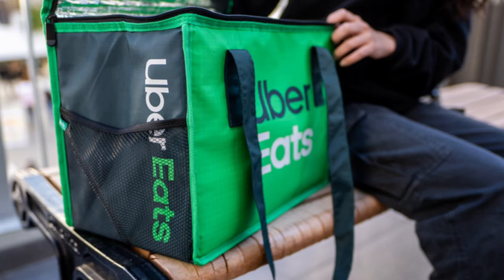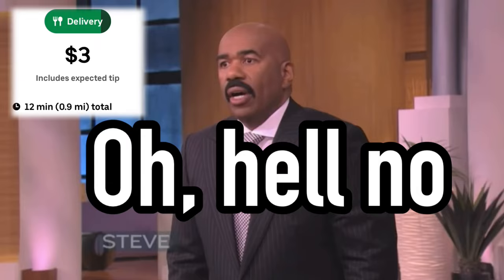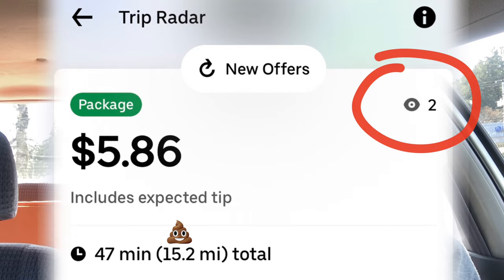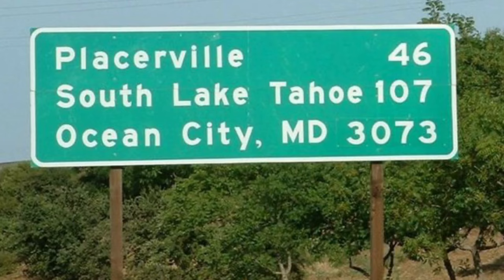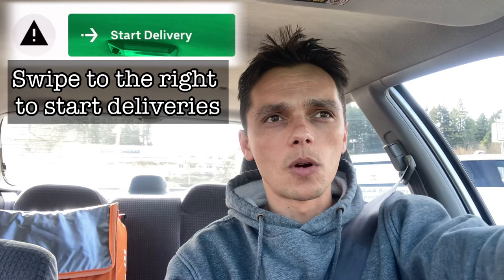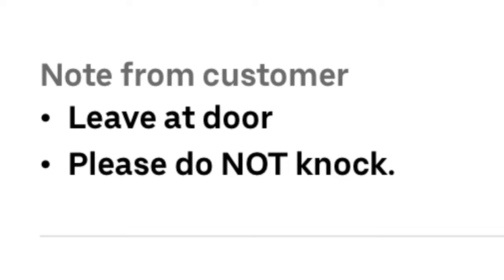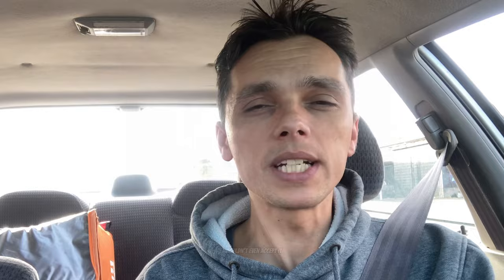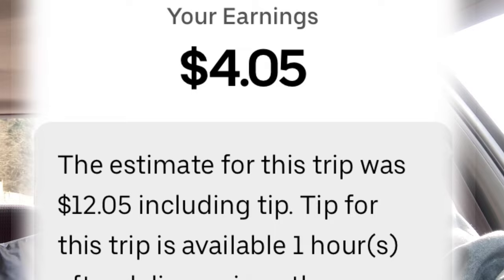EVERYTHING You Need To Know ! First Day UberEats Driver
In this video I share with you everything you need to know to get started driving for Uber eats.
UberEats Is one of the best delivery platforms available for drivers￼￼.

Join me as we take an order and I will show you everything from how to pick up your first order, how to check in orders items, and how to cancel orders. I also show a drop off, And detail the process of delivery￼.
I tried to cover as many things In the shortest time possible, so that you the new driver can quickly learn.

If you find this video helpful please give my channel a subscription.￼
More videos will be released every week.￼￼